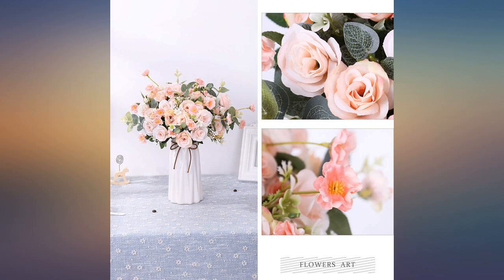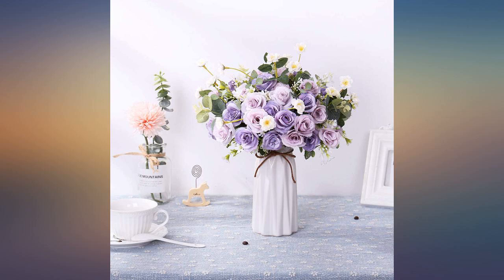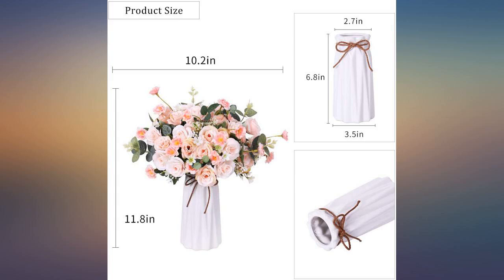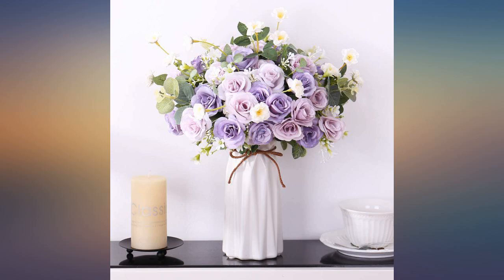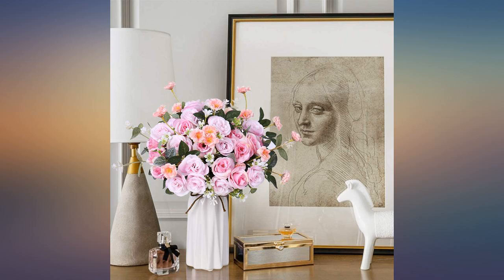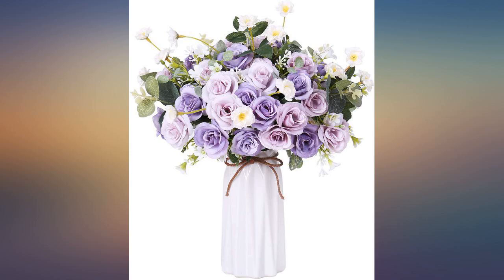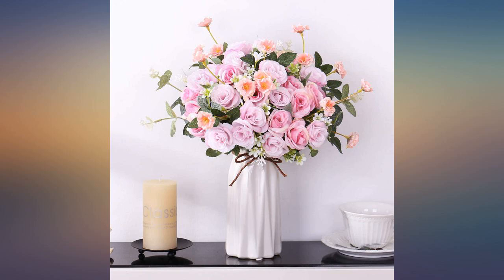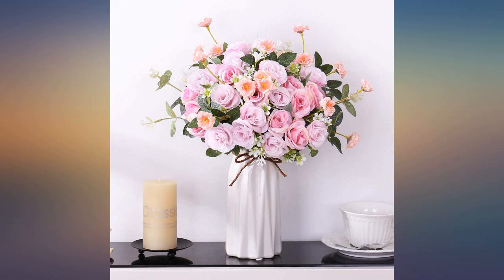FENGRUIL Artificial Flowers with Ceramics Vase, Silk Rose Flowers Arrangements review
Main Features:
PACKAGE:1 bunch fake flowers include 3 branch rose flowers(1 branch has 5 fork, has 10 small flowers), 1 branch small matched flowers(1 branch has 5 fork, has 30 small flowers), 1 branch greenery plant leaves, 1 pc ceramics vase. MATERIAL: Silk flowers, bendable stem, plastic greenery leaves(movable position design), lifelike as true, non irritating smell, environmentally friendly material, perfect gift for birthday, party, father's day, mother’s day, etc. SIZE: Total length of flowers bouquet:13 inch, diameter of rose flower head:1.8 inch, diameter of matched flower head:1.2 inch, the diameter of vase’s top: 2.7 inch, the diameter of vase’s bottom: 3.8 inch, the height of vase: 6.5 inch, please check the size carefully before you purchase(refer to size image). DIY FLOWERS ARRANGEMENT: You could bend or cut the stems depending on your needs, you could put the different flowers depending on your design or could refer to the sample image. Ideal for table, floor, centerpiece, bridal, decoration, home, living room, bedroom, dining room, kitchen, farmhouse, hotel, office, wedding, party, bar, dressing table, washroom, etc